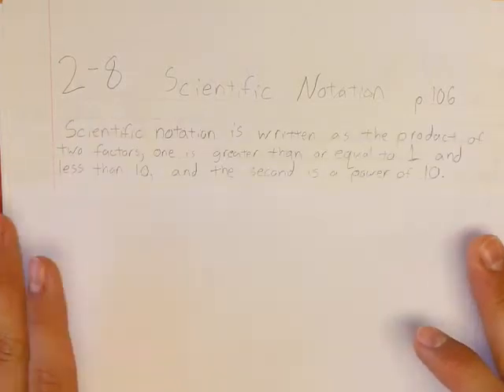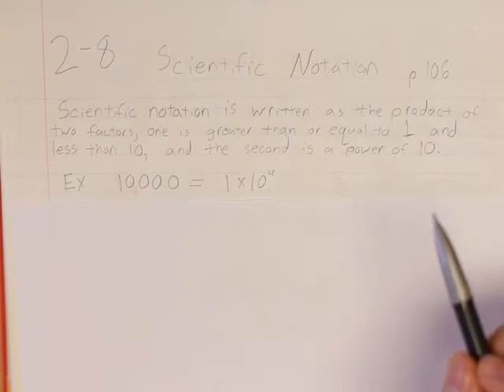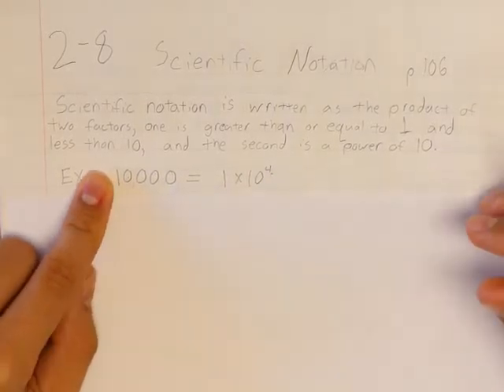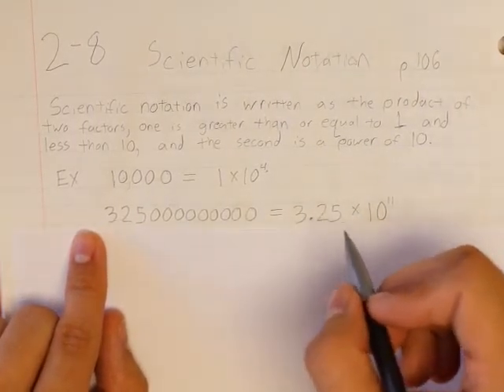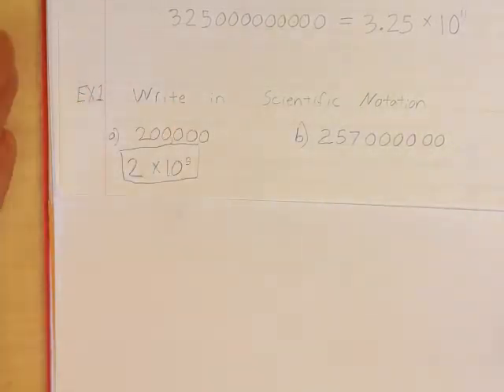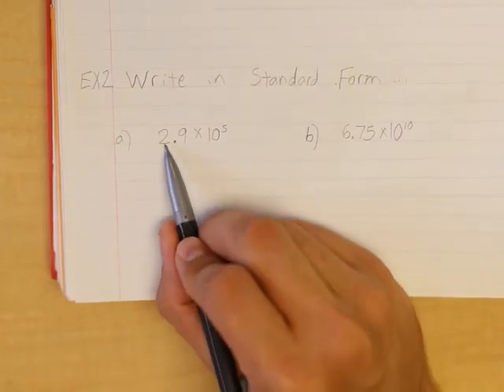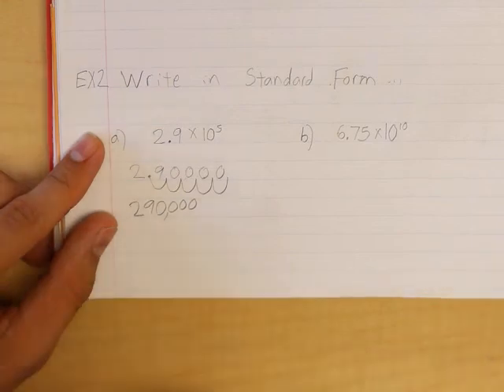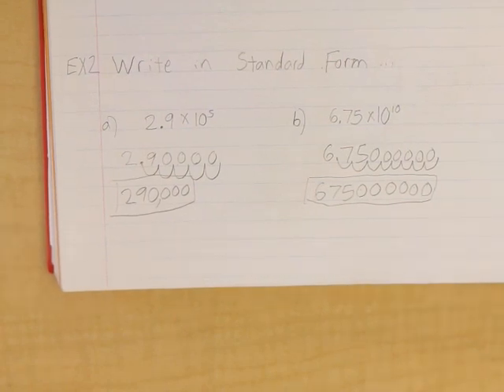Math 7: 2-8 Scientific Notation